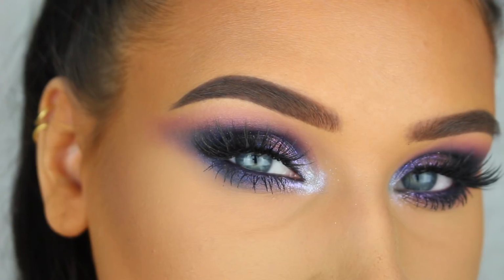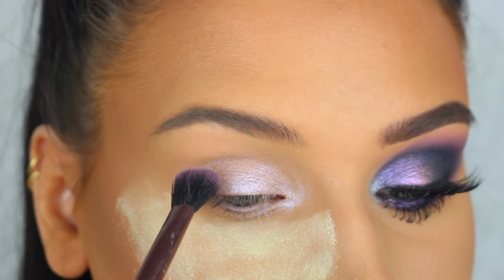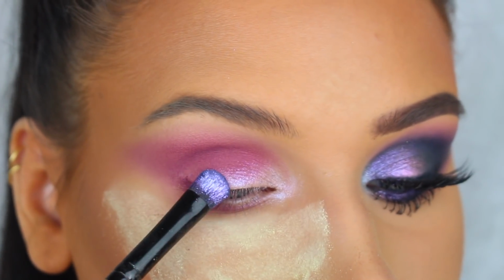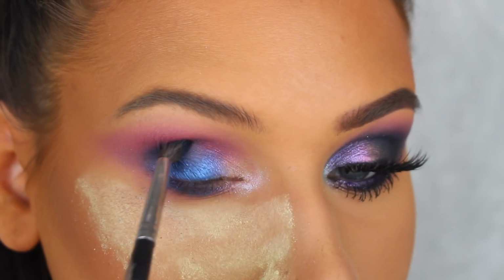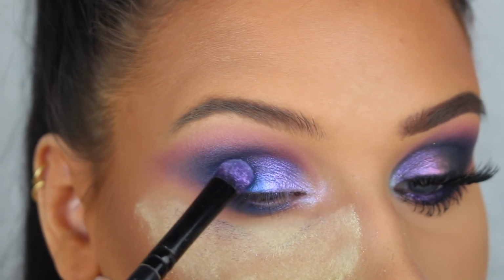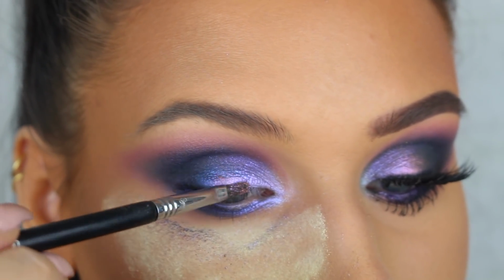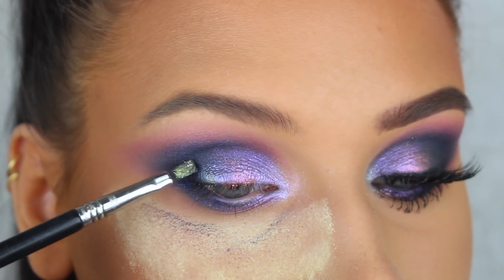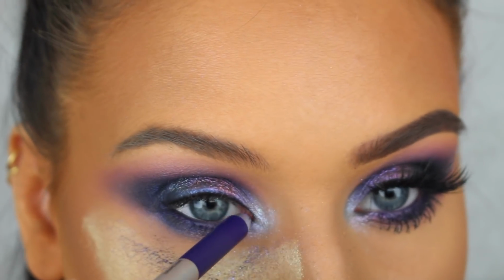DUO CHROME PURPLE GREEN GALAXY LOOK | MAKEUP TUTORIAL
Hey guys! Welcome back to a new video!
In today’s tutorial I’m showing you guys how to create this beautiful purple/green duo chrome eye makeup look. I absolutely love how it came out! Hope you like it too!

Fenty Beauty Match Stix - Confetti
Sigma Beauty Brilliant & Spellbinding Palette
Inglot Freedom System Eyeshadow
- 290
- 297
Fenty Beauty Galaxy Eyeshadow Palette
Anastasia Beverly Hills Prism Palette
- Osiris
- Obsidian
Marc Jacobs Gel Eyeliner Crayon - (Grape)vine
Huda Beaty Lashes - Sasha #11

B L O G    &   S O C I A L   M E D I A

If you’re a company and want to get in contact with me, you

Artist: Max McFerren
Song: What A Baby